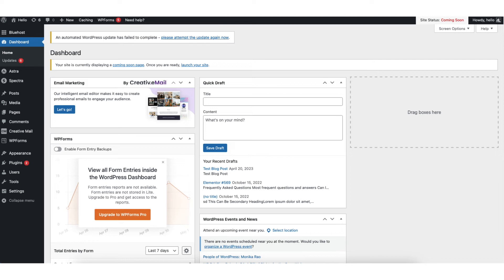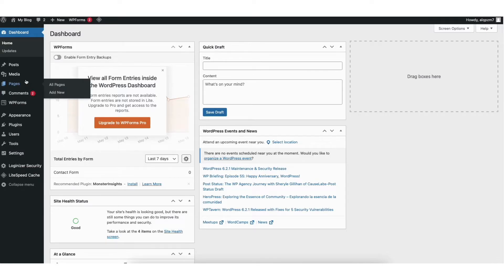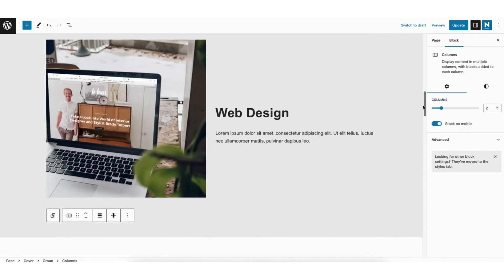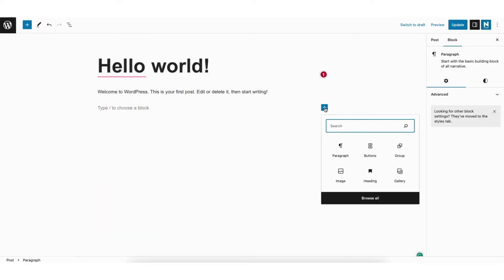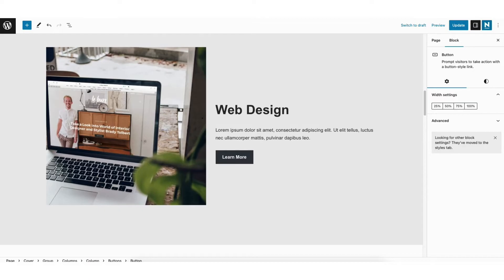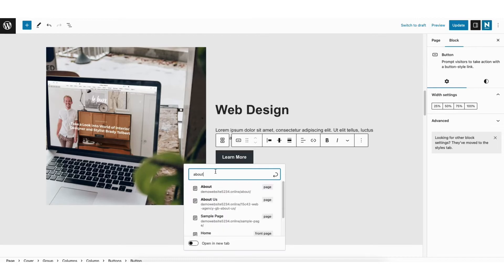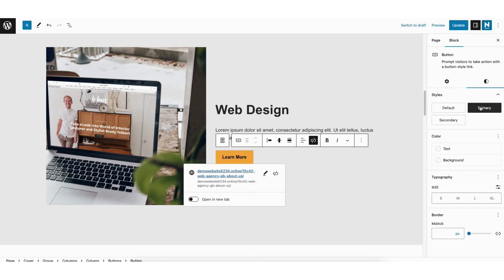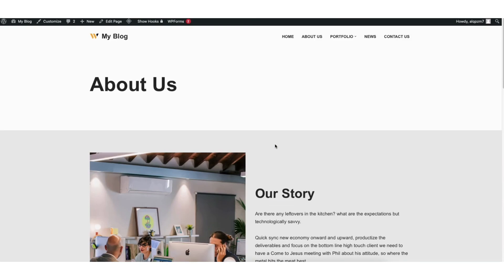How To Link A Button To A Page In WordPress (2026) 🔥 | FAST & Easy!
Learn how to link a button to a page in WordPress step by step.

Linking a button to a page in WordPress consists of a few steps. Start by clicking the Posts or Pages tab in the left-side menu in the WordPress dashboard. Adding a link to a button is the same whether you wan to do it for a WordPress post or WordPress page. On the Posts or Pages tab click edit under the page you want to link the button for. Go to the area where you want the button to show and link out too. Click into the section and hover over the area and you'll see the plus icon show up. Click the plus icon. You'll now see buttons show up. If you don't see buttons in the search field, type in button and buttons will show up. Click buttons. It'll now place a button into the page or post.

Click the button and you can change the text. You'll see an editor toolbar. Find the link icon and click it. You can now add a link or type in a page or post from your site to click it to link too. You can choose to open the link in a new tab if you'd like. If you want to remove a link from a button in WordPress just click the link icon with the slash through it. This removes the link in the button. Over on the right, click the style icon. From here, you can change the style of the button, the background text color, background color, and more. Click update at the top right to update your changes. Preview the page or post. Click the button and it'll now link to a page in WordPress.

You've successfully linked a button to a page in WordPress.

Help With WordPress:
Fiverr:

Premium WordPress Themes:
Themeforest: